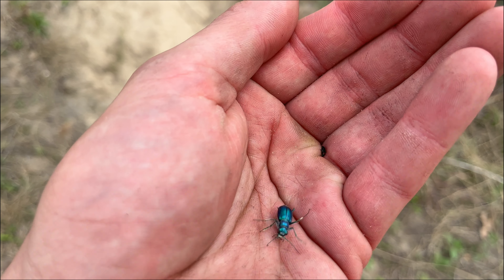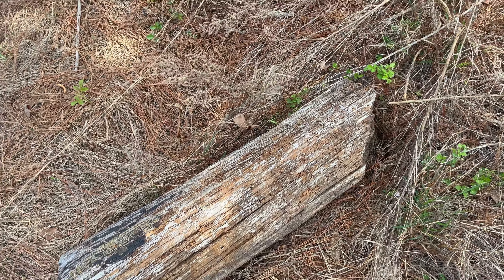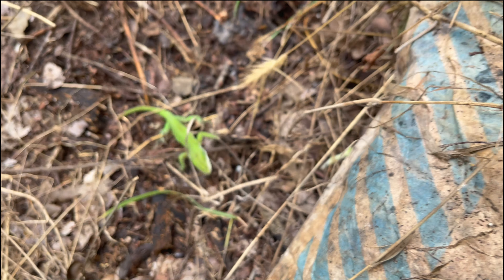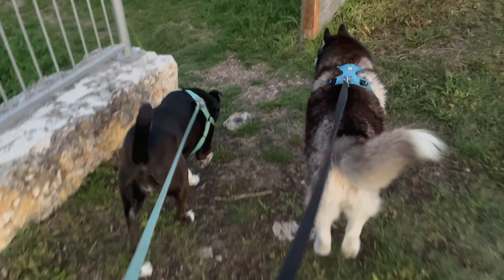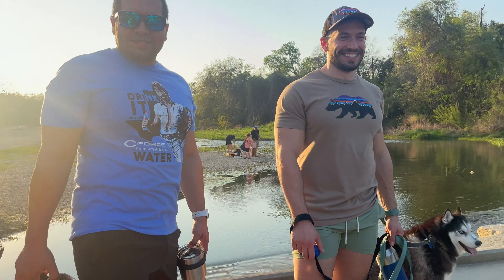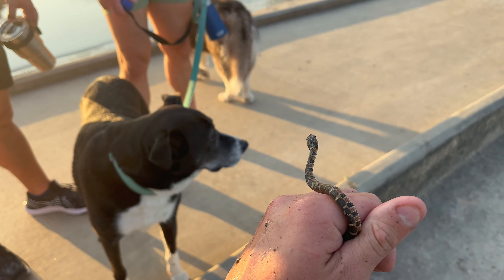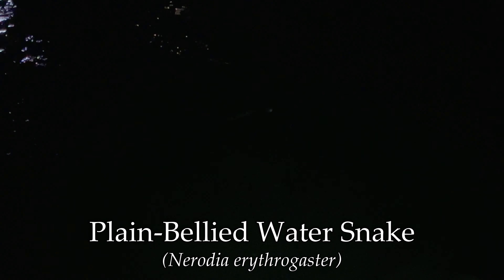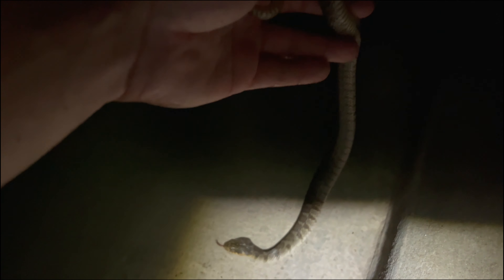Shining River Snakes At Night & More Early Spring Hiking Finds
Some finds from earlier in 2023 just before the herping really started to heat up.